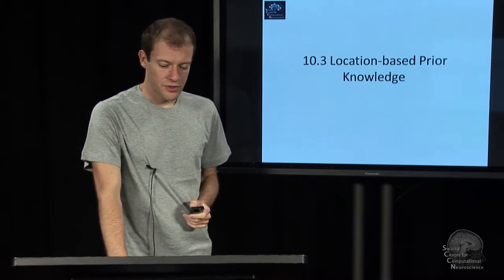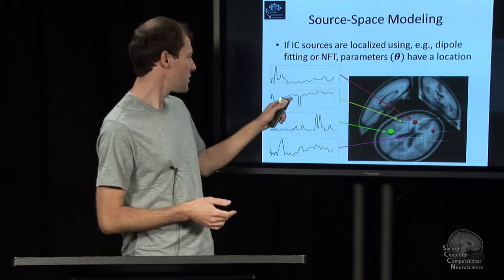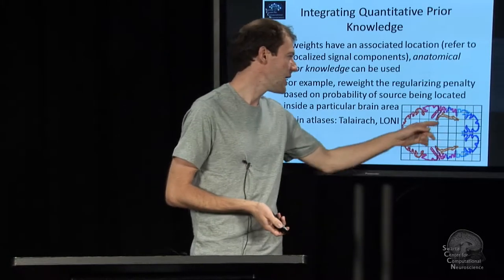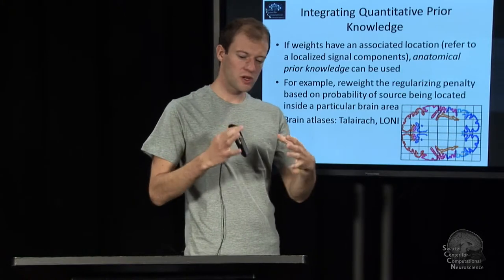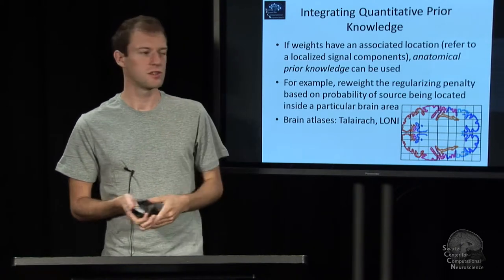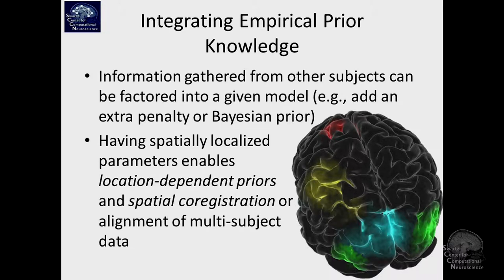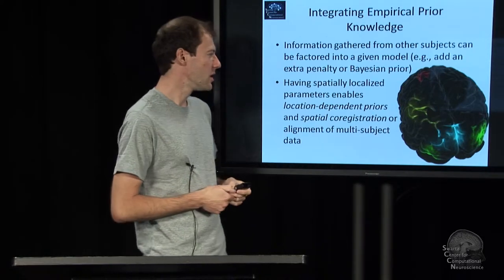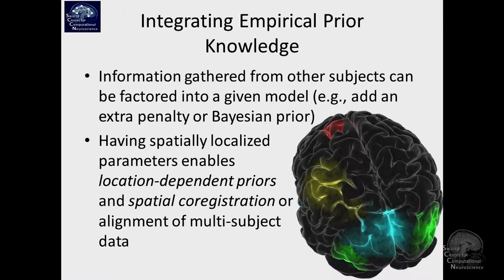Lecture 10.3 Location-based Prior Knowledge